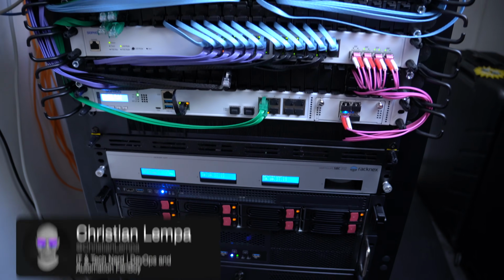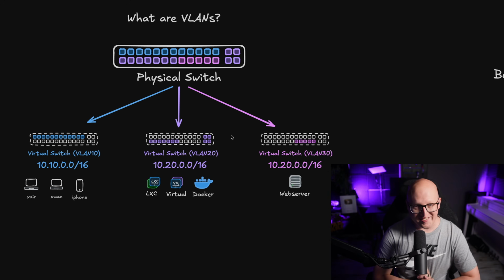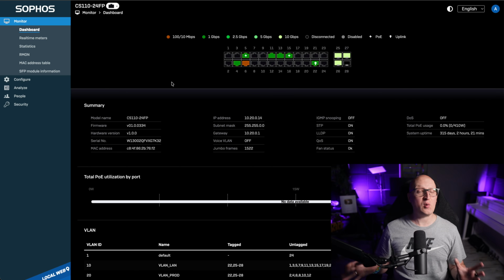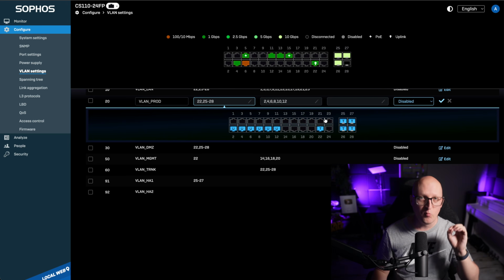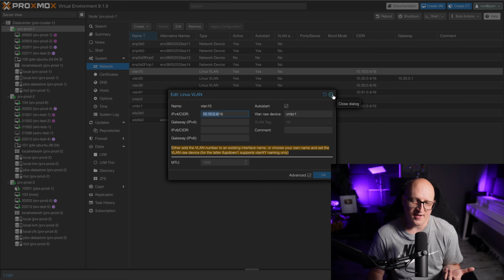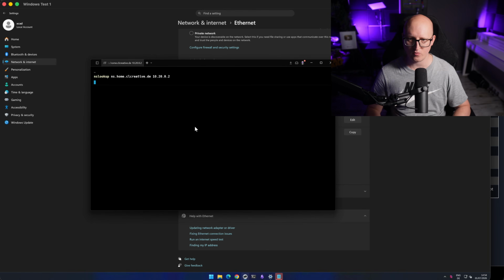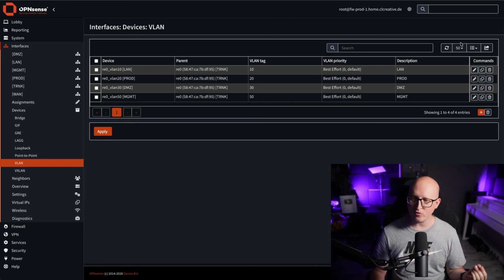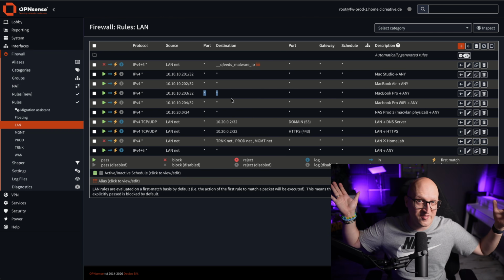VLANs for Proxmox + OPNsense: My Homelab Setup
Running a homelab? Get clear visibility with Progress WhatsUp Gold Free Edition — quick to set up and easy to use →

If your homelab is still running on one flat network, everything is simple — until it is not. In this video, I show how VLANs help split a homelab into cleaner network zones for private devices, production services, public-facing systems, and experiments. We look at how VLANs work across the managed switch, OPNsense firewall rules, and Proxmox VLAN-aware bridges, so you can decide how to segment your own network without adding a separate switch or firewall interface for every zone.

Timestamps:

00:00 Introduction
00:48 What was the problem?
03:25 What are VLANs and how they work?
07:59 What did I change on Proxmox?
12:17 Put VMs in different VLANs
14:47 What to configure on OPNSense?
18:52 Final thoughts